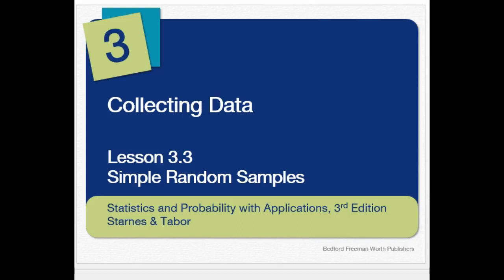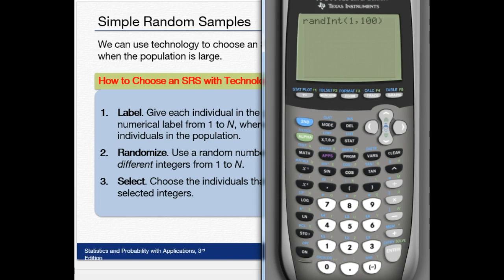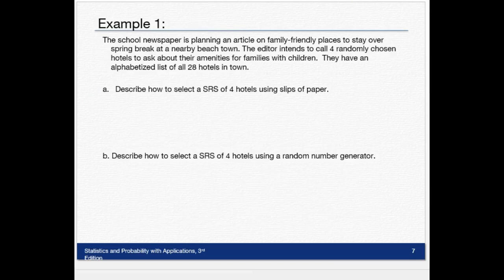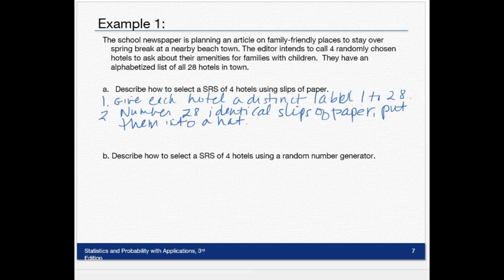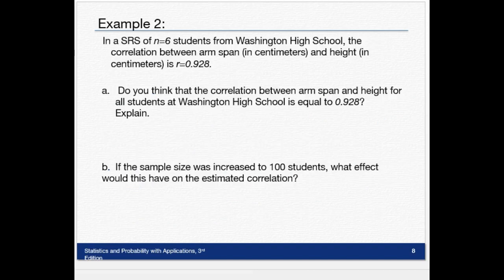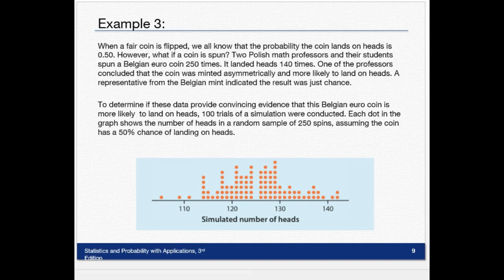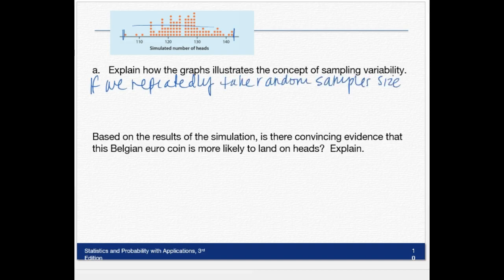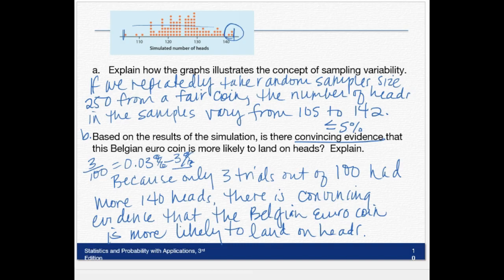3.3 Simple Random Samples